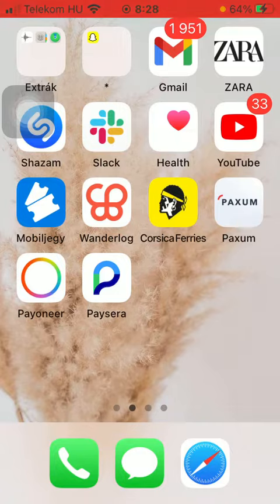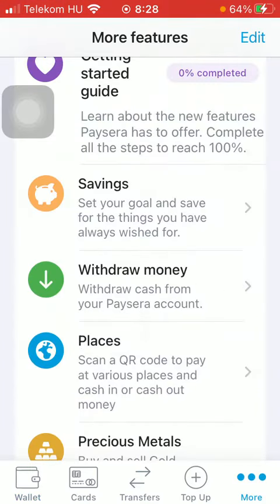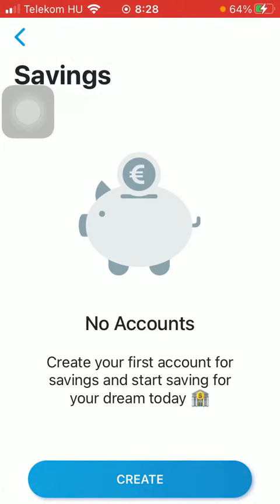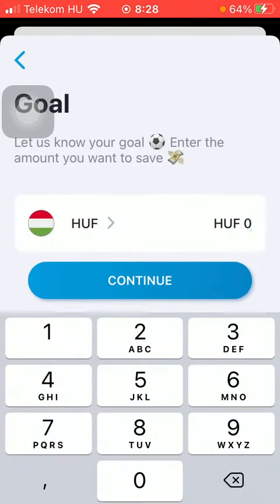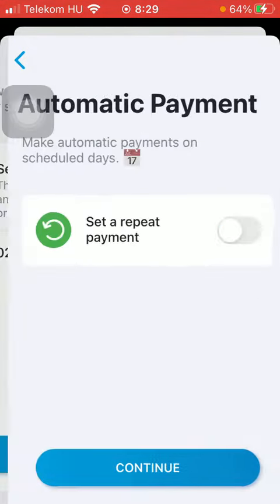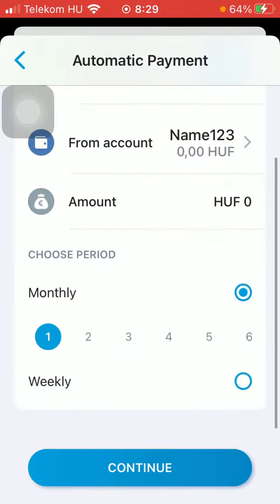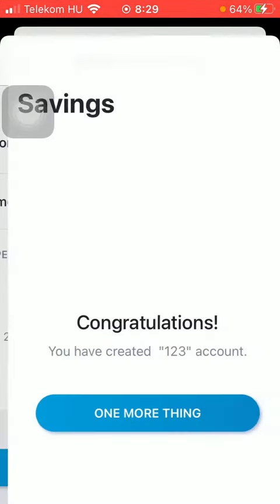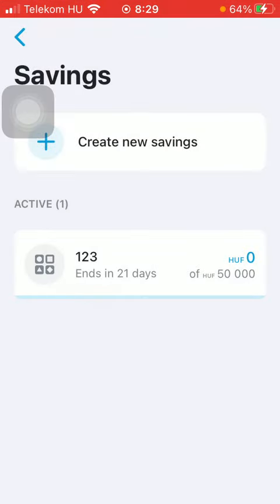How to set savings goals on Paysera?